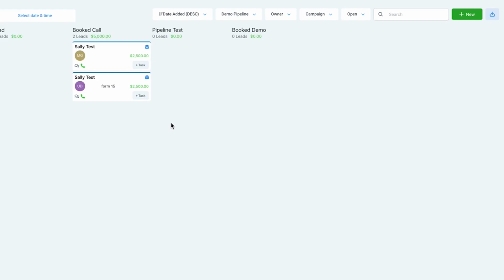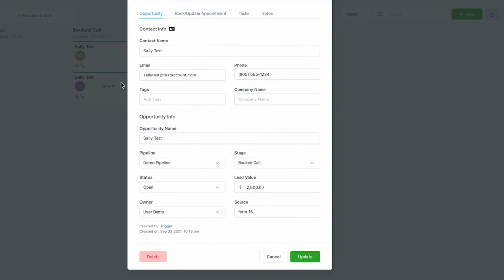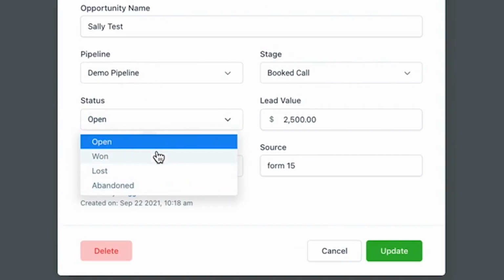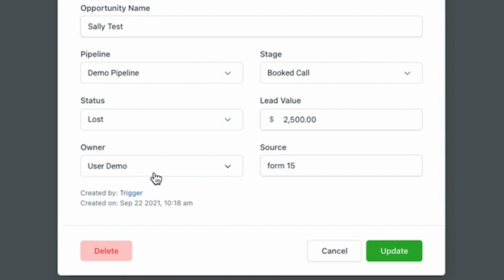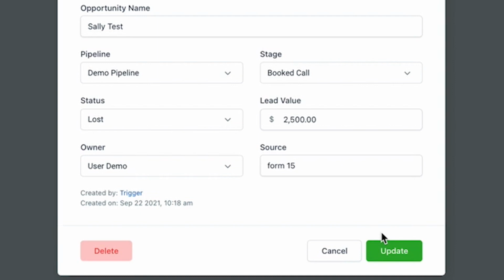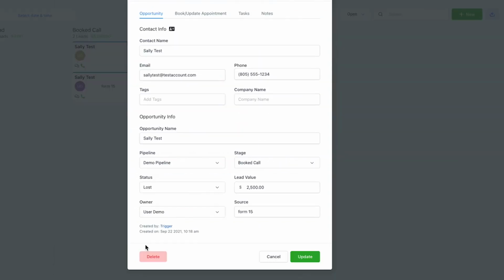How to End an Opportunity In Media Shield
◼️ Depending on the situation, if an Opportunity isn't going to work out or close, you may want to delete or archive the Opportunity. There are multiple ways to do this.

◾️ Part 1: Update Opportunity Status. You can update the Opportunity status if it isn't going to work out to either "lost" or "abandoned".

Step 1: Click on the Opportunity and scroll to the bottom.
Step 2: Under the "Status" dropdown, change the status appropriately.
Step 3: Hit Save to update your changes.

◾️ Part 2: Delete an Opportunity. You can do this to remove it from the list entirely.

Step 2: Scroll to the bottom and click the red "Delete" button. This will completely delete the
Opportunity.